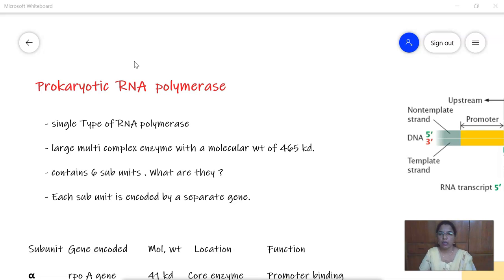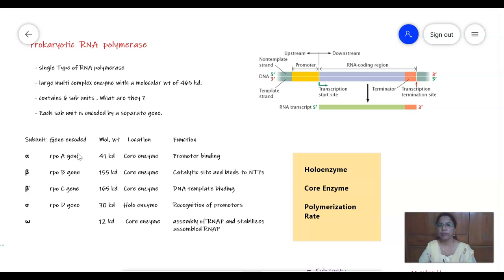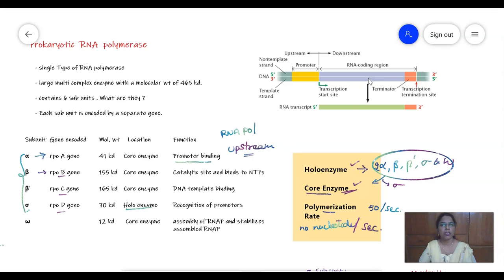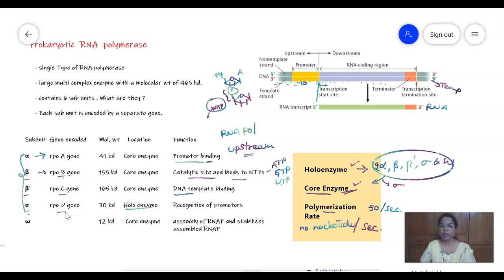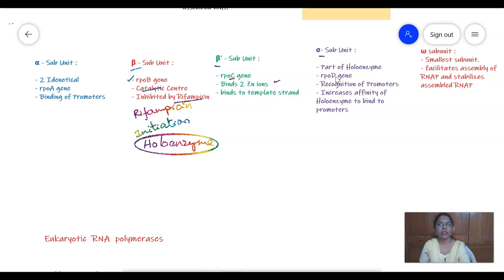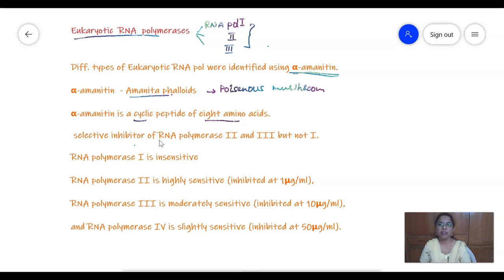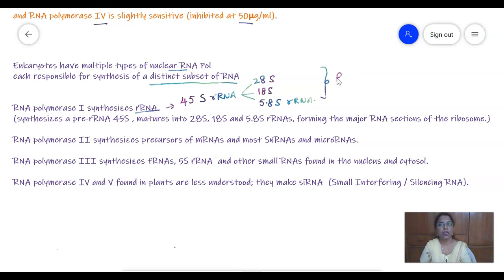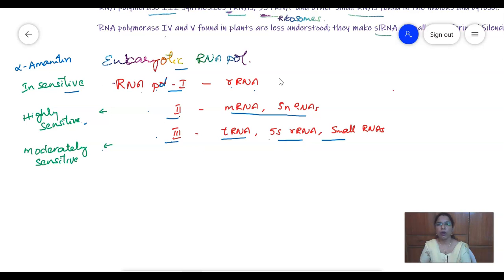RNA polymerase || Prokaryotic RNA pol || Eukaryotic RNA pol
RNA polymerase is the enzyme catalyzing the formation of RNA from DNA.
In Prokaryotes Only one type of RNA pol can catalyze the formation of mRNA, rRNA & tRNA; Where as there are 3 main types of Eukaryotic RNA pol, Each  can synthesize only one type of RNA